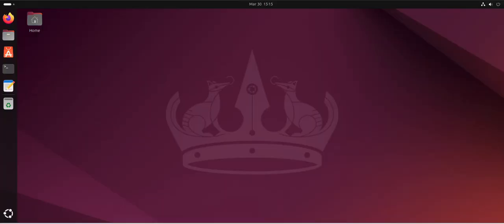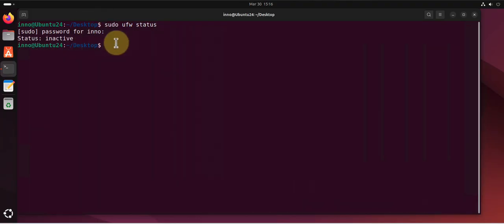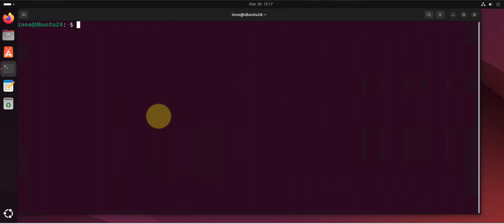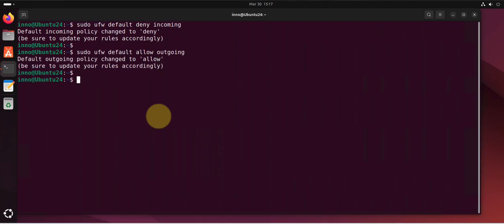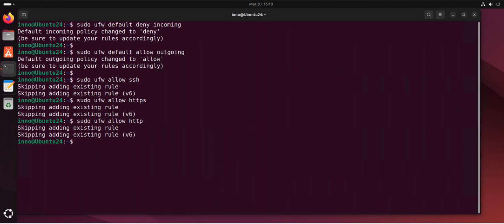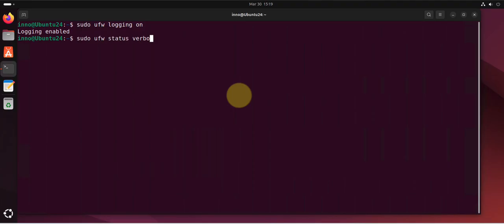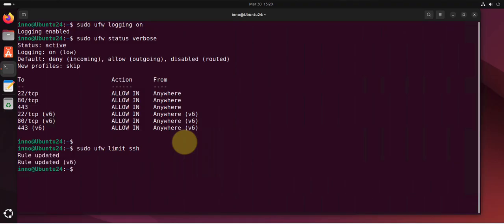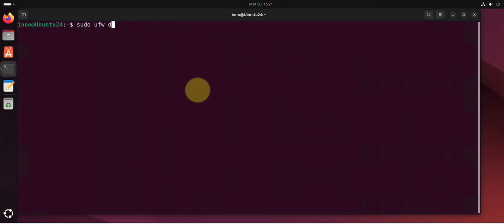How to Secure Ubuntu Linux using a Firewall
Learn how to enhance the security of your Ubuntu Linux system by configuring and implementing a firewall. In this video, we'll show you the importance of having a firewall and how to set it up to block unauthorized access and protect your data. By the end of this tutorial, you'll have a better understanding of how to boost your Ubuntu Linux security and keep your system safe from potential threats. Whether you're a beginner or an experienced user, this video is perfect for anyone looking to improve their Ubuntu Linux security.